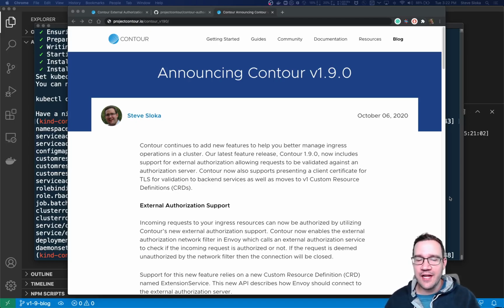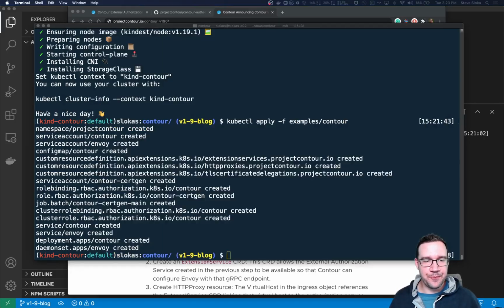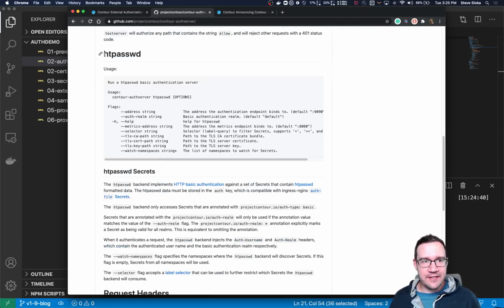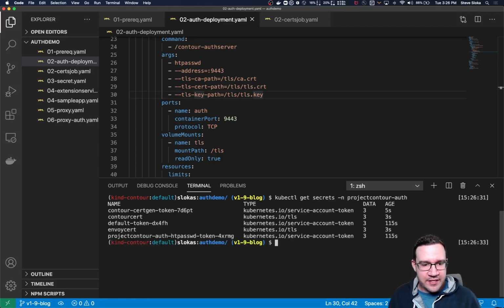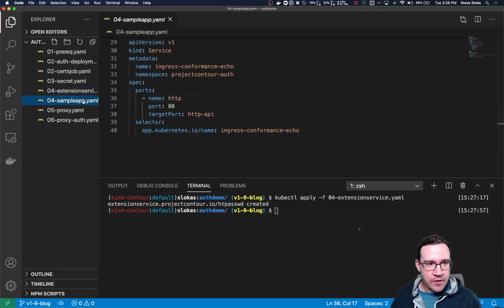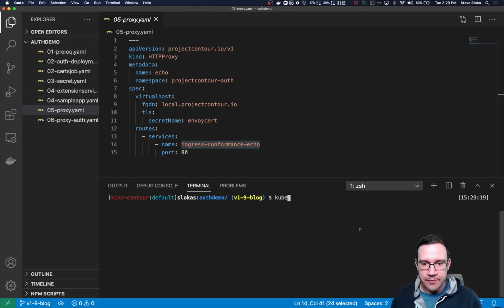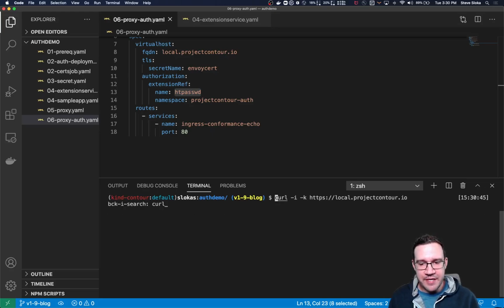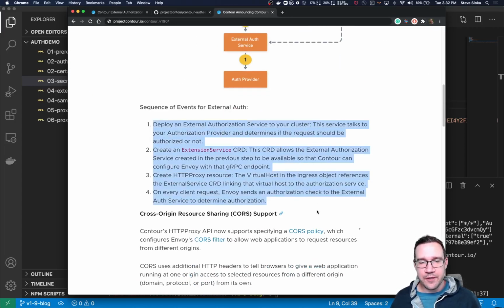Contour Authorization Support Demo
This is a demo of the new AuthServer functionality in Contour